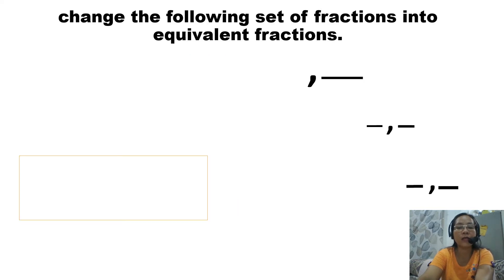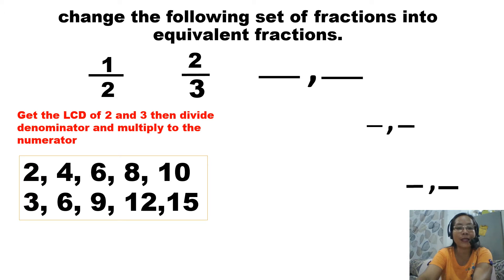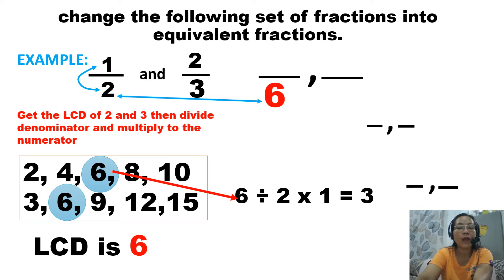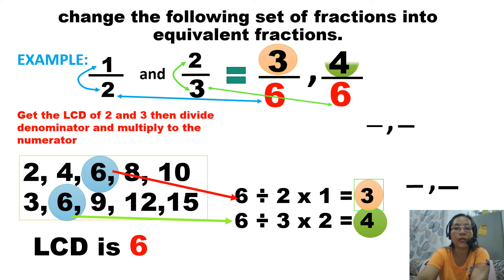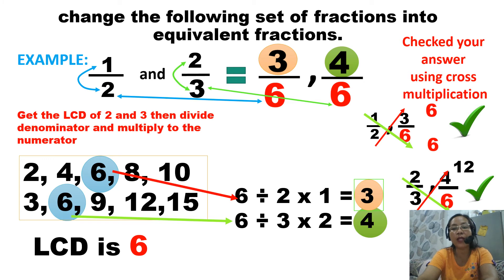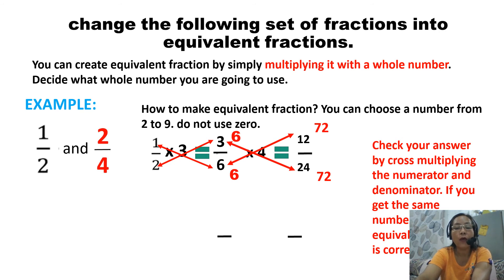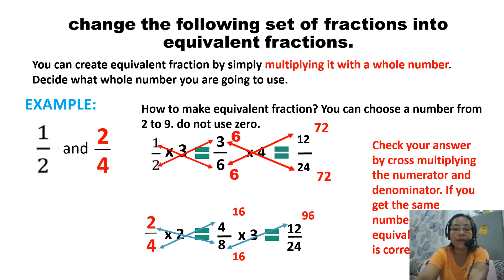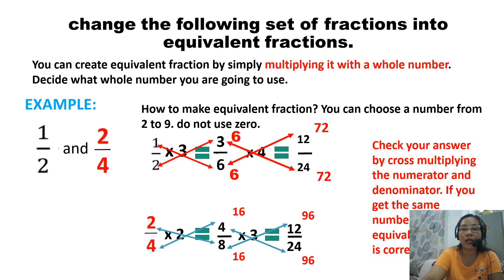MODULE 2 ACTIVITY A change fraction to equivalent fraction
Ang video na ito ay ginawa para sa lahat ng mga mag-aaral na pumili sa modualr mode of learning na nahihirapan sa pagsagot ng kanilang modules sa panahong ito. Sana makatulong ito kahit papaano sa inyo.

This video is purposely made for thsose students who chose modular study. This is a supplemental activity, to assist pupils who have difficulty in answering the lesson. I hope this will be of great help to you.